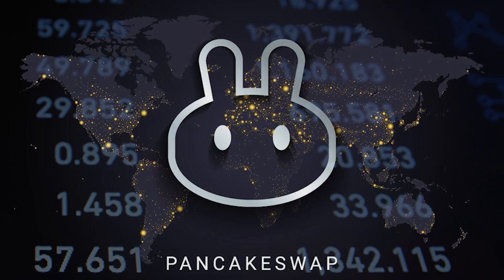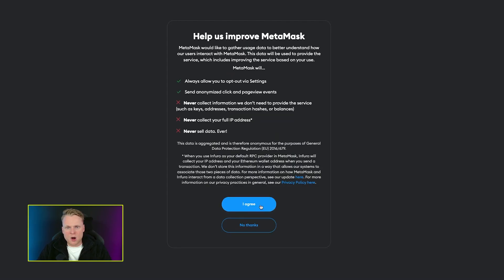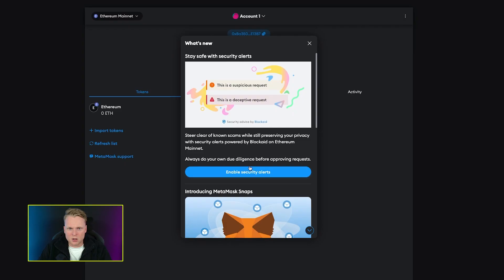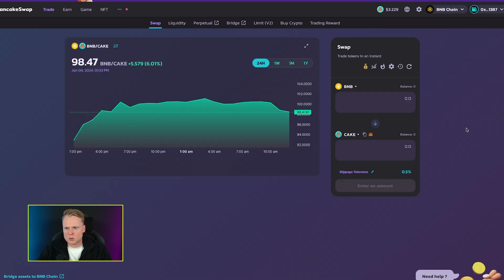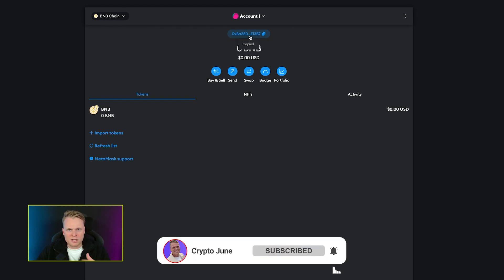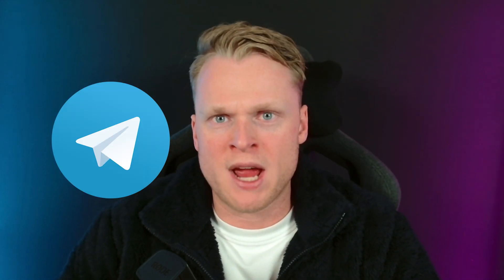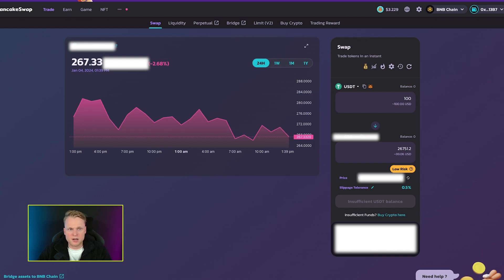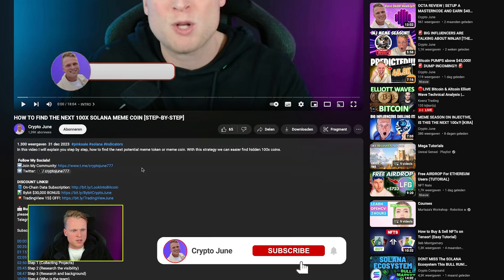How to Trade on Pancakeswap with Metamask (Step-by-Step Tutorial)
🎥 In this video, I’ll show you a step by step tutorial on how to trade on PancakeSwap as well as setting up your Metamask to use for your PancakeSwap. Perfect for crypto newcomers! PancakeSwapTutorial MetamaskTutorial CryptoNewbies 🥞🚀

DISCOUNT LINKS!

🎥 Video Chapters:
0:00 Intro
0:13 What is PancakeSwap?
0:40 Creating a Metamask Account
2:07 Connecting Metamask with PancakeSwap
2:32 Trading on PancakeSwap